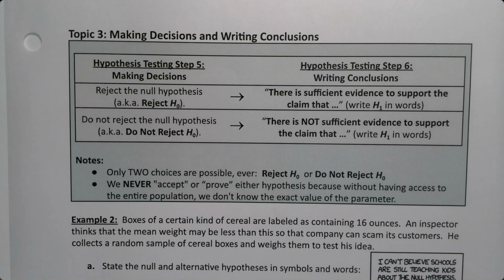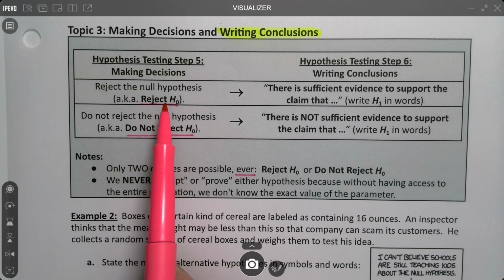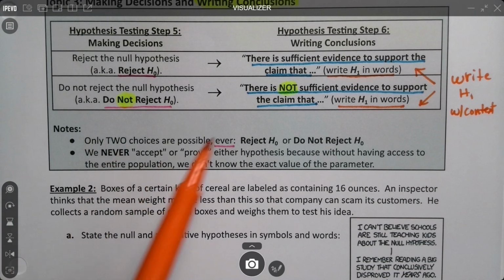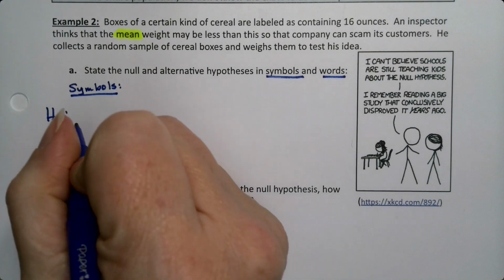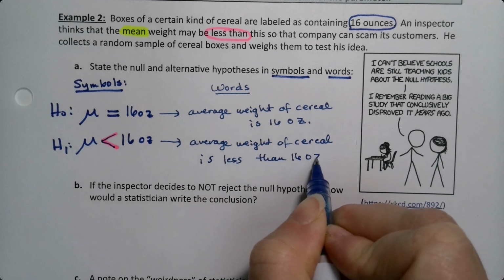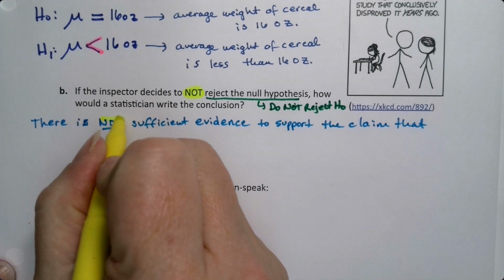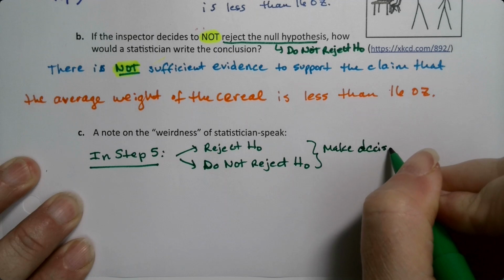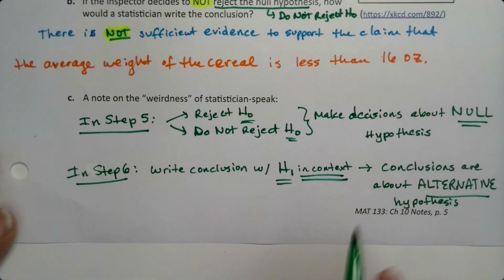MAT 133 10.1 Part 6 (FA23)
Statistics, Hypothesis Testing, Classical Method, P-Value Method, Null Hypothesis, Alternative Hypothesis, Parameter, Statistic, Conclusion, Language, Concept